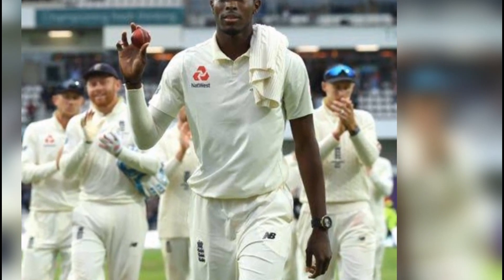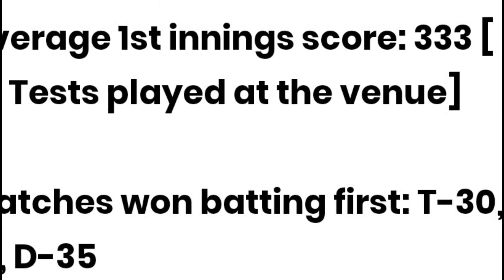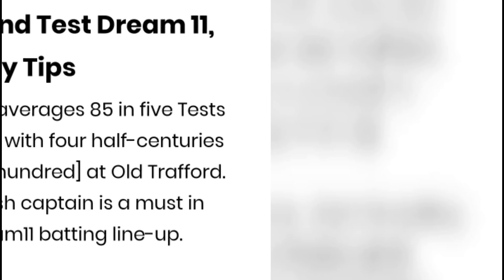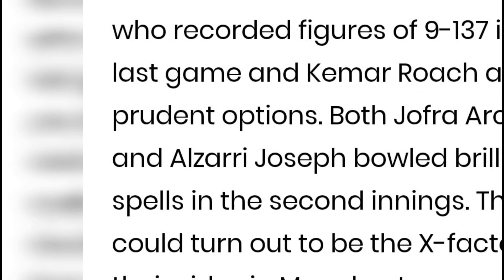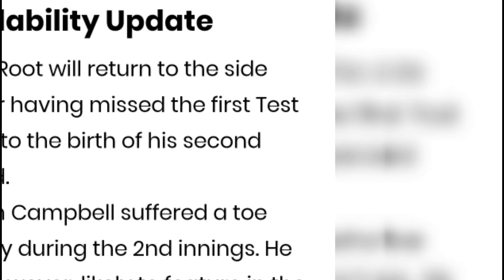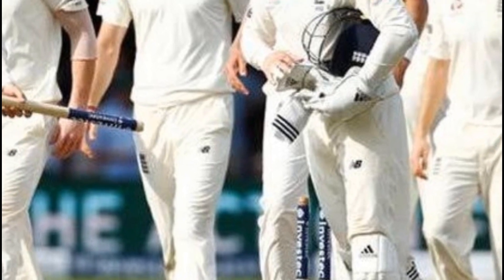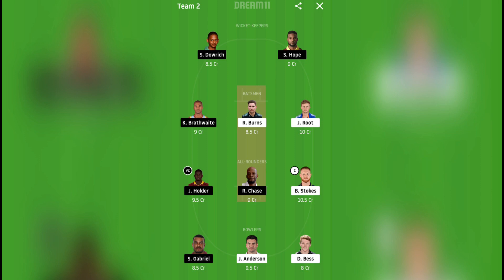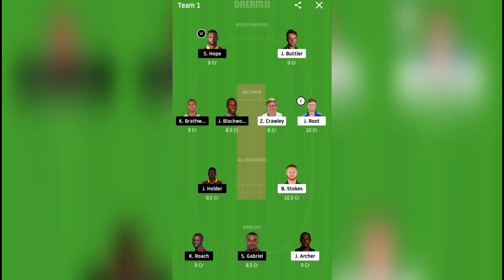England vs West Indies 2nd Test dream 11 prediction | Dream 11 prediction in tamil | ENG VS WI 2020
England vs West Indies 2nd test Dream 11 prediction | Eng vs Wi series 2020 | Eng vs Wi 2020

1. WEST INDIES TOUR OF ENGLAND 2020
2. ENGLAND VS WEST INDIES 2020        SCHEDULE
3. WEST INDIES VS ENGLAND 2020 SCHEDULE
4. ENGLAND VS WEST INDIES 2020
5. ENG VS WI 2020 SCHEDULE
6. ENGLAND VS WEST INDIES TEST SERIES 2020 SCHEDULE
7. ENGLAND VS WEST INDIES 2020 EMPTY STADIUM SERIES
8. ENG VS WI TEST SERIES
9. ENGLAND VS WEST INDIES 3 MATCH TEST SERIES

உங்களுக்கு எது போன்ற வீடியோகள் வேண்டும் என்பதை கமண்டில் தெறிவிக்கவும்